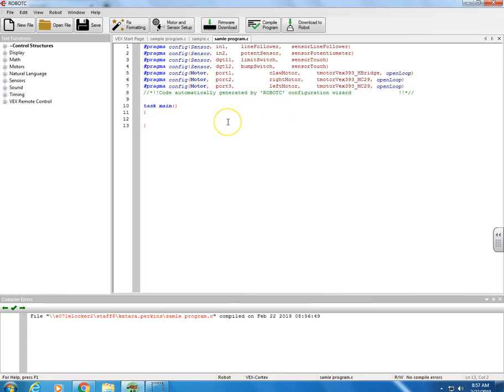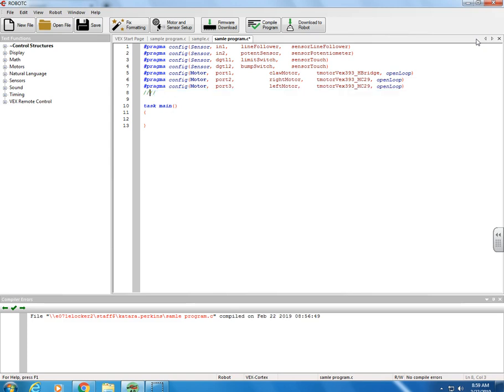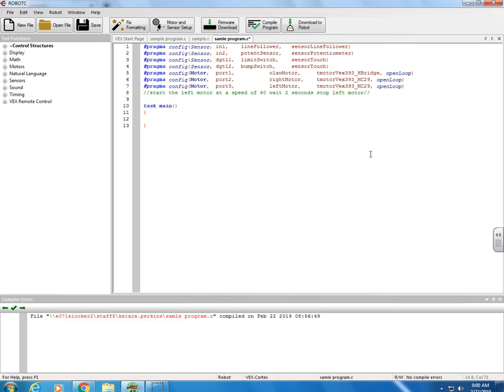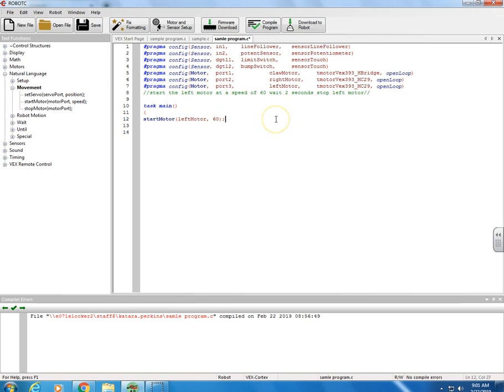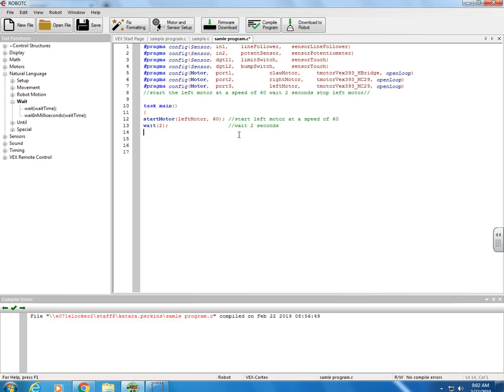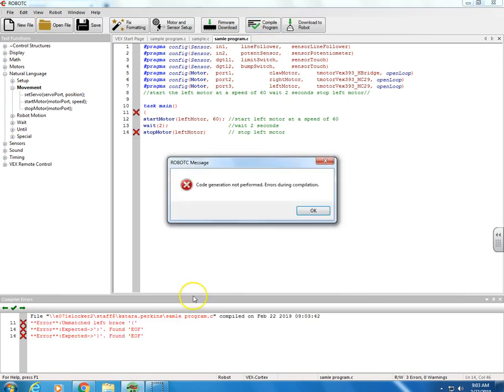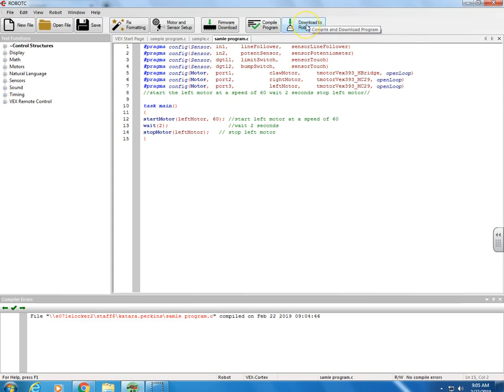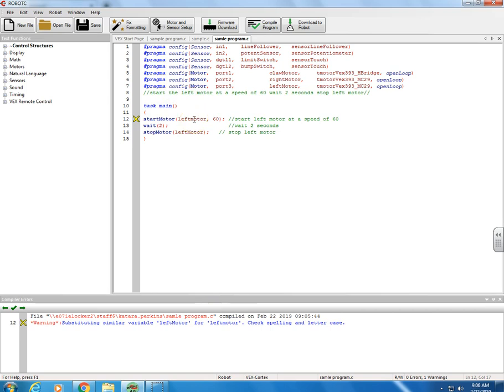RobotC beginner program